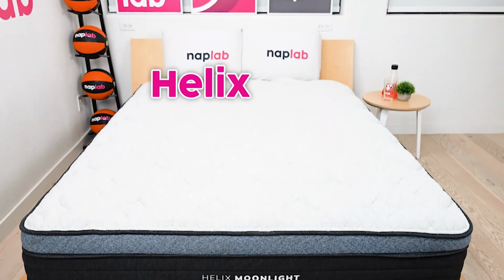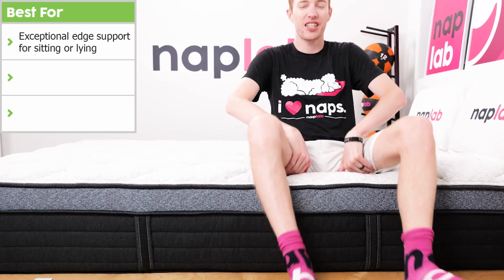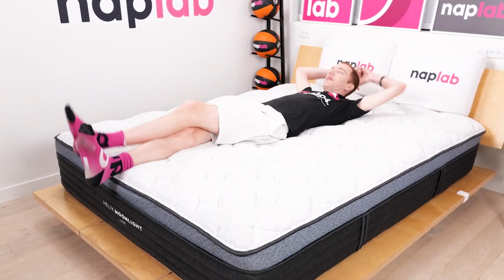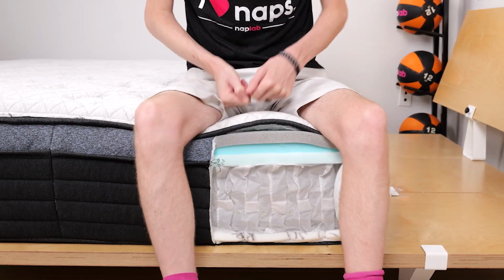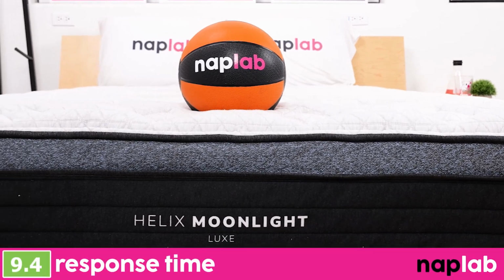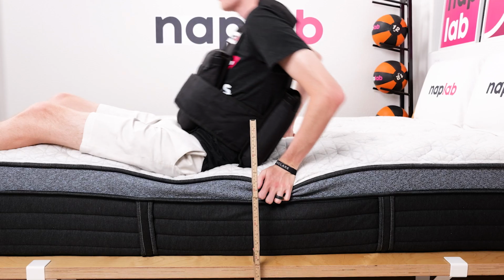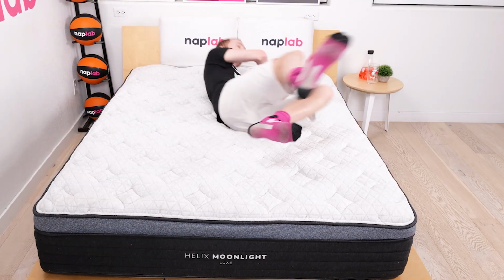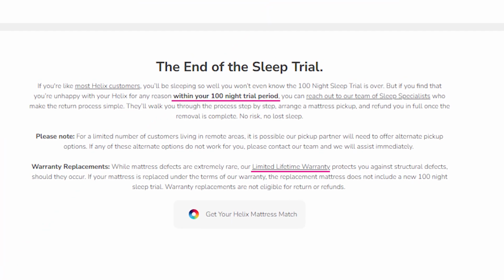Helix Moonlight Luxe Review - Re-Designed Version Tested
The Helix Moonlight Luxe received the same treatment as other Helix mattresses, receiving an update. Will these design and material changes make a tangible difference? And is it right for you? We put it through our battery of 10 objective and data-driven tests to find out.

NapLab is supported by readers. To see a full list of our referral relationships and brands that sent us free products, see our How We Make Money

0:00 Overview
0:37 Score
1:12 Firmness
2:07 Best For
2:26 Considerations
3:01 Support
4:34 Performance Tests
4:44 Cooling Test
6:18 Sinkage Test
7:32 Motion Transfer Test
8:47 Response Time Test
10:04 Bounce Test
11:03 Edge Support Test
12:10 Sex Test
13:05 Pressure Relief Test
14:37 Off-Gassing Test
15:06 Company Test
15:38 Should You Buy?

The Helix Moonlight Luxe mattress is a 13.5″ hybrid mattress with a quilted cover, poly foam comfort layer, and pocketed coil base. This mattress comes standard with a Tencel cover, but you can also upgrade to a GlacioTex cooling cover for $199.

The Helix Moonlight Luxe is available in a single firmness level. According to Helix, the mattress has a soft feel, but we found this mattress to be considerably firmer than expected, 7 out of 10 on our firmness scale (slightly firm). In some sleeping positions, that firmness dips to a 6 out of 10 (medium-firm feel), but even with 3 different testers no one from NapLab thought it came anywhere close to a soft feel.

This mattress has minimal sinkage and low levels of bounce. This gives the mattress a bit of a “floating feel” that may not be appealing to all sleepers.

In our performance tests, this mattress earned an overall score of 9.08, ranking the mattress in the top 17% of all mattresses tested to date.

The Helix Moonlight Luxe is $1,899 for a queen-sized mattress, which is 31% more expensive than the average hybrid mattress. But given the higher performance, the Moonlight Luxe provides a high-quality hybrid option worth considering.